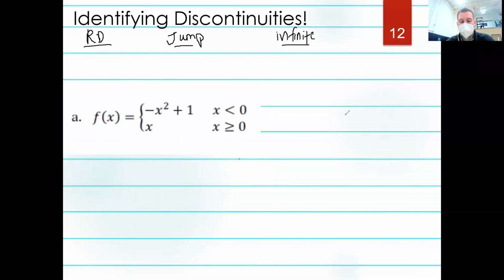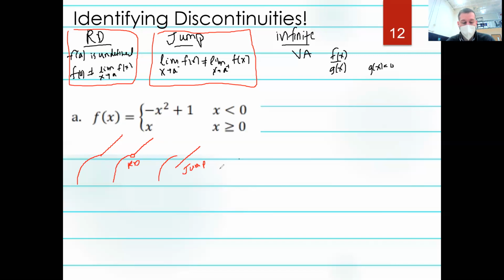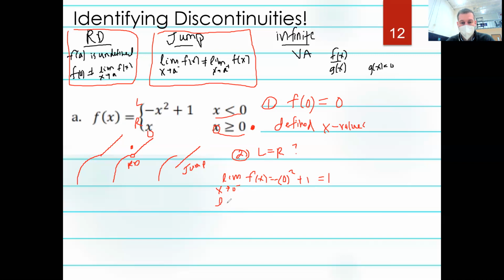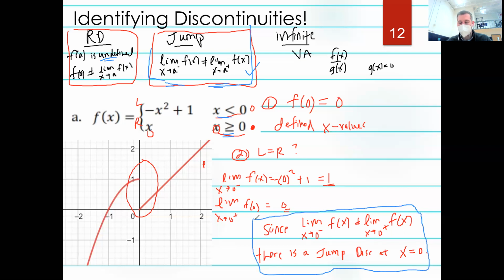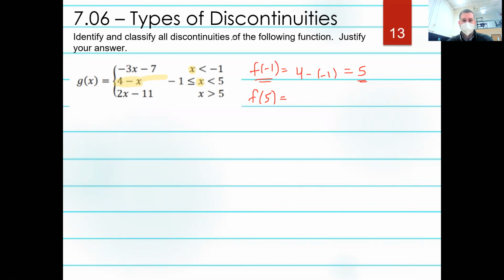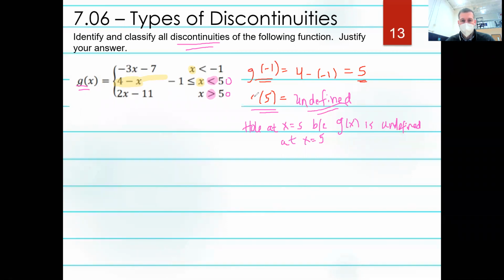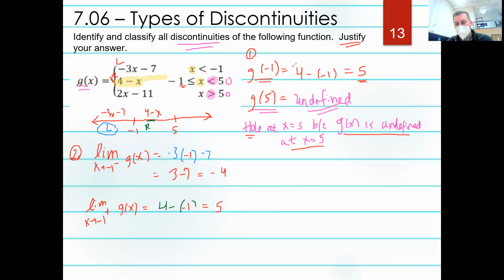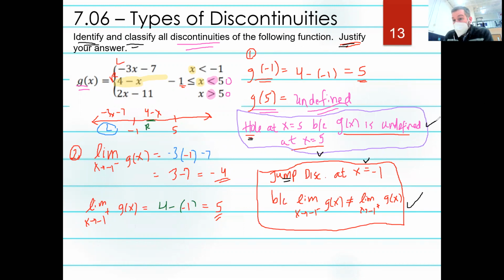Discontinuities of Piecewise Functions